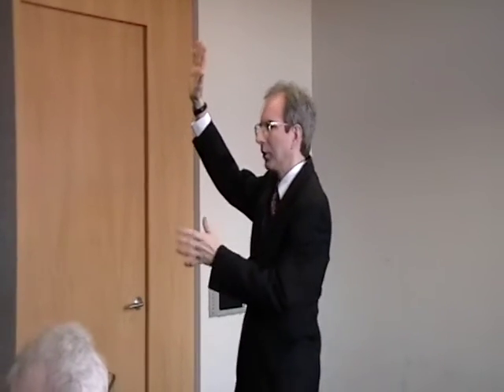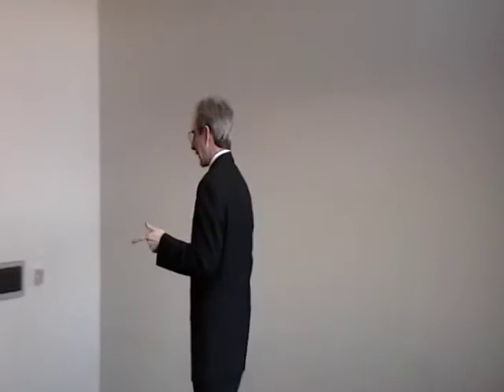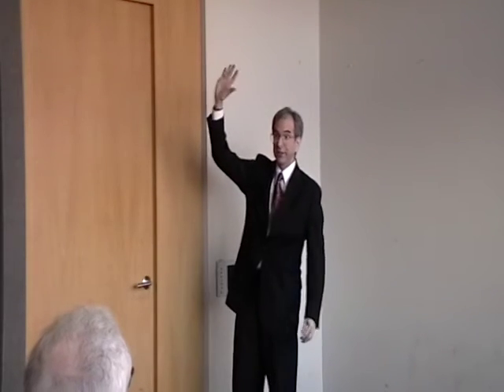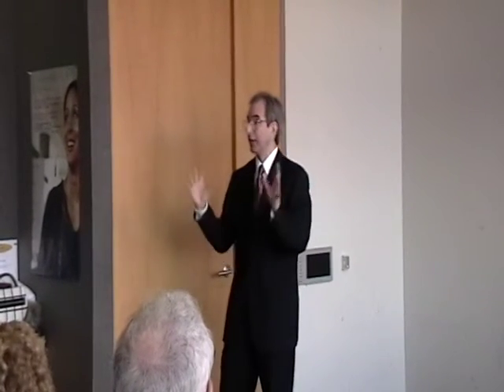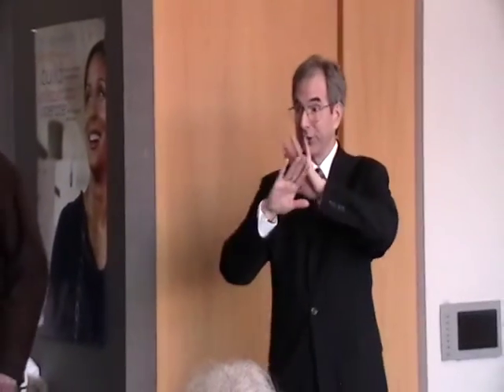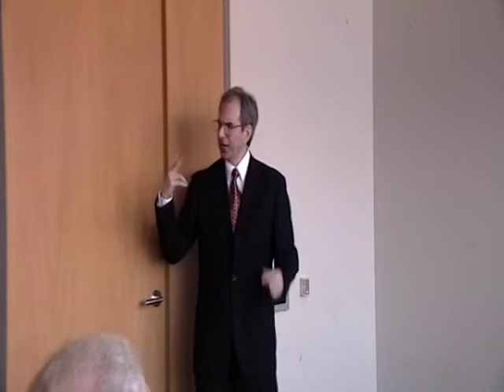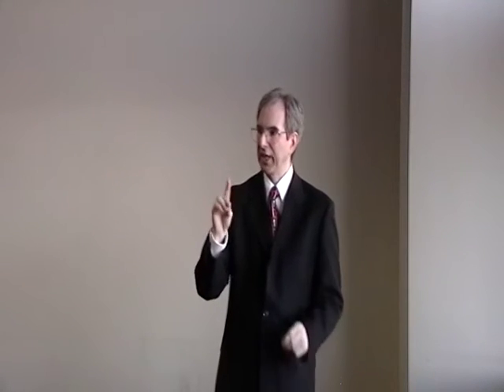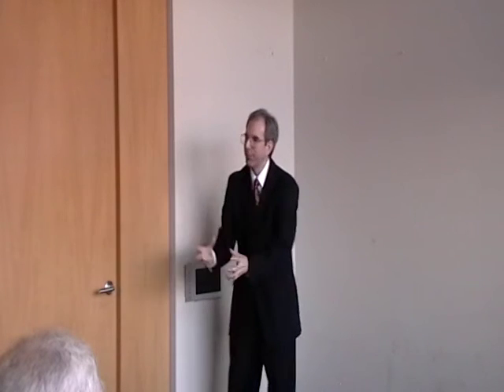Create Your Good Speech in Four ACTS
Tim Wilson, a very experienced toastmaster and motivational speech coach and trainer give tips on how to create a good speech in Four ACTS.  Taped on December 5, 2015, at the District 30 toastmaster Leadership Institute in Hoffman Estates.  Highly recommended.